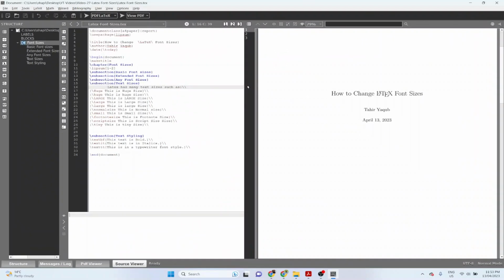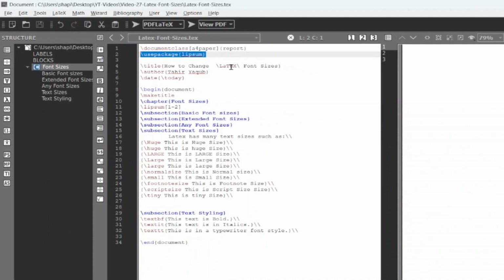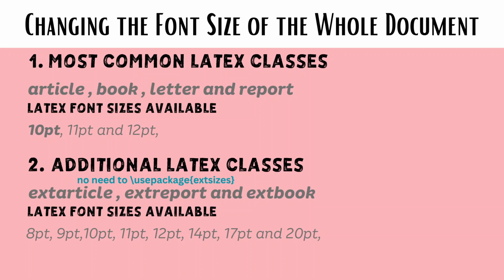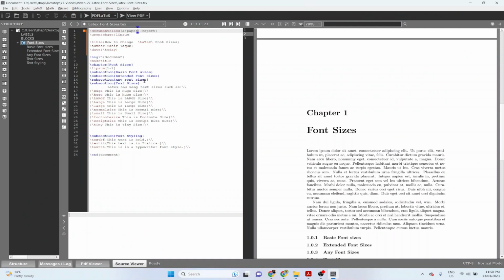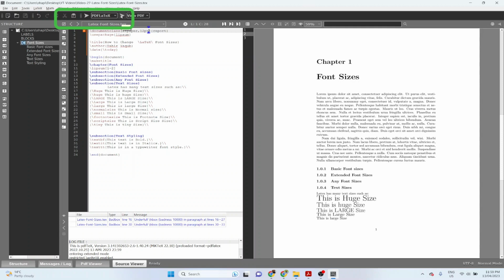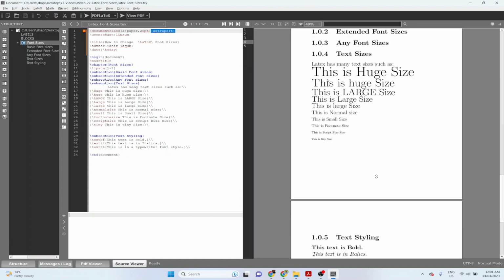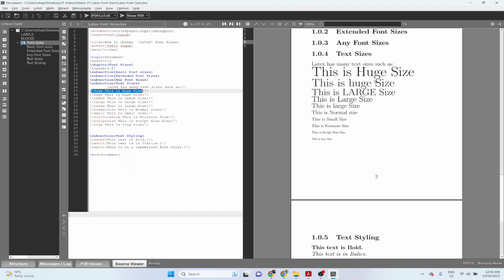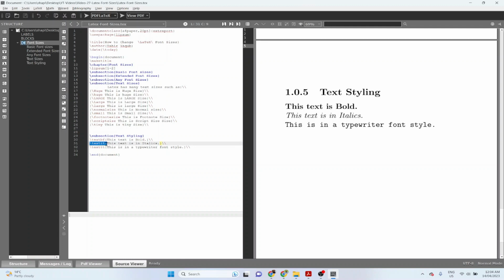How to Change Latex Font Sizes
This video will explain everything about Latex font sizes. I will show you how to change font size in a latex document. There are a few ways to do that. one way is to change the font size of a whole latex document, the other is how to change font size of a section of a document. There are four most popular classes used in latex documents and these classes by default only offer three font sizes, 10pt, 11pt and 12pt. I will show you how you can get additional font sizes in latex.